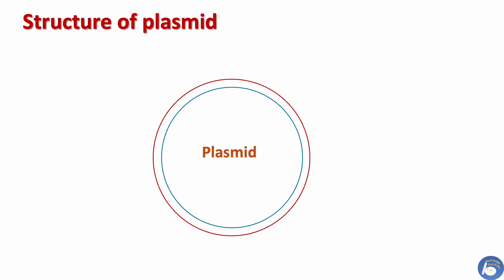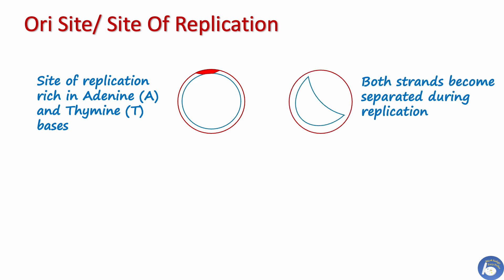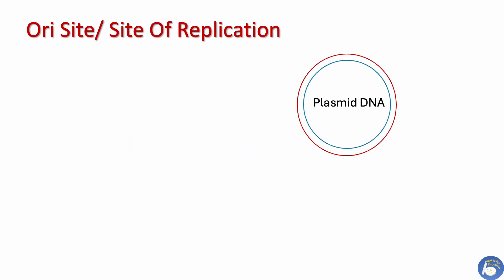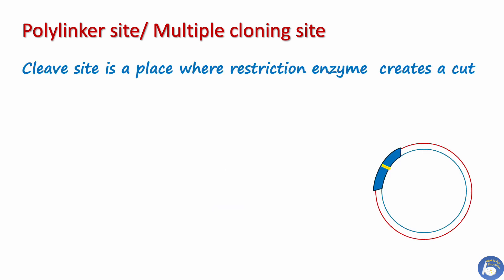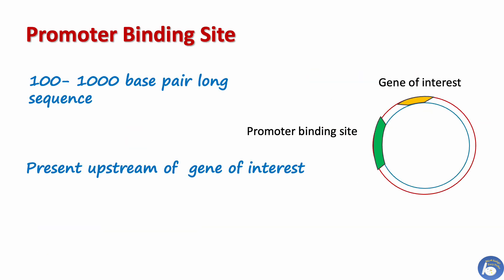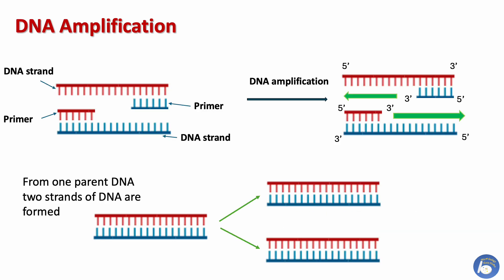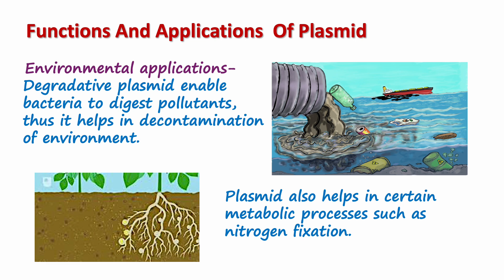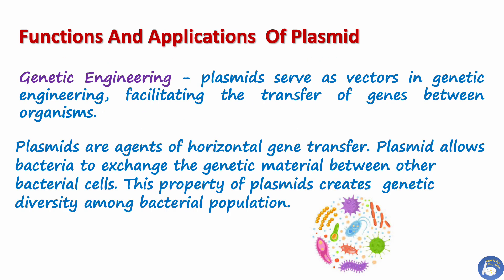Plasmid structure, functions and applications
This video is all about structure of plasmid, plasmid functions and applications.

questions
what is the structure of plasmid?
what are the functions of plasmid?
what are the apllications of plasmid?

These playlists are:
1. Interesting world of microbes
2. Microbiology Glossary
3. Microbiology Lessons
4. Microbe News
 5. bacteria
 6. virus
7. Fungi
8. Microbiology Lab